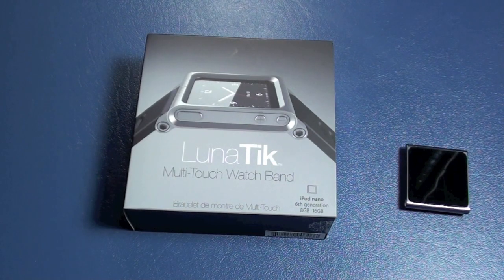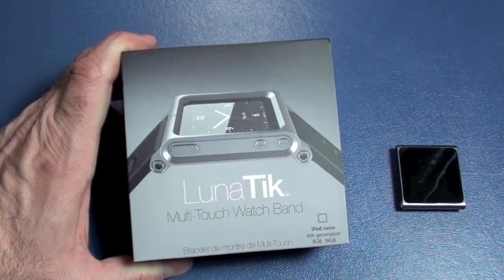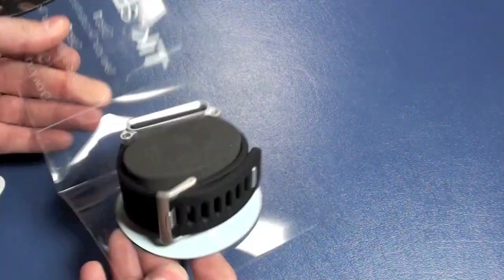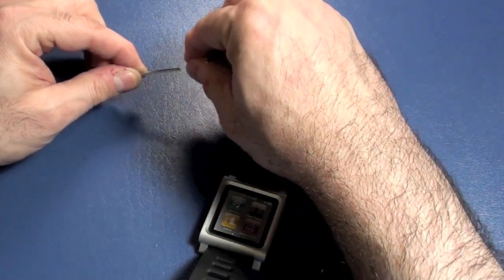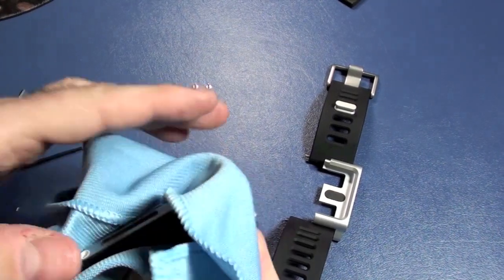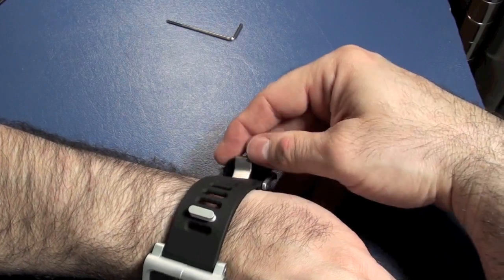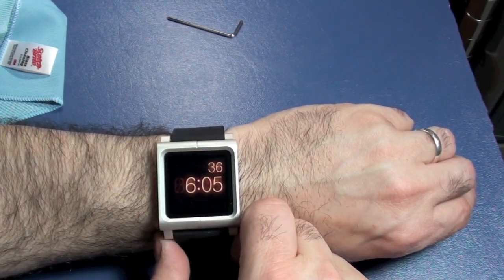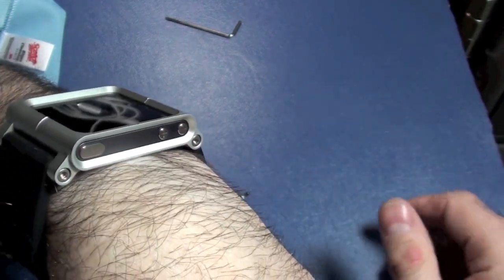Make the ultimate watch with the LunaTik Watch Band